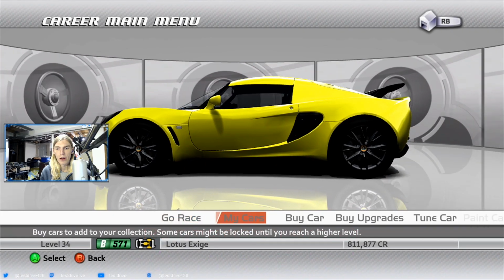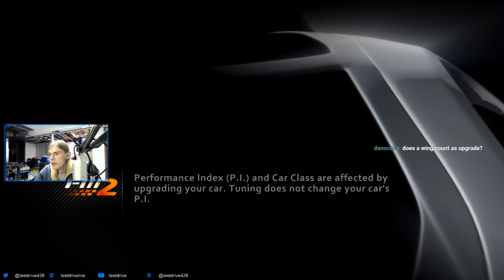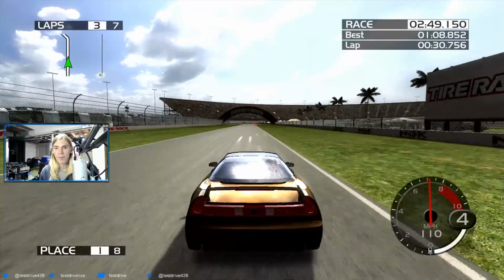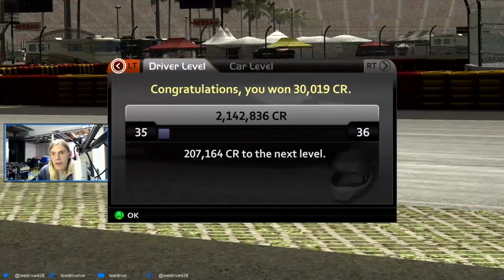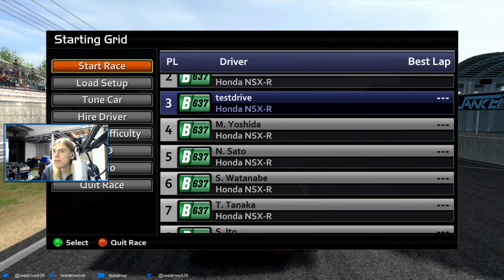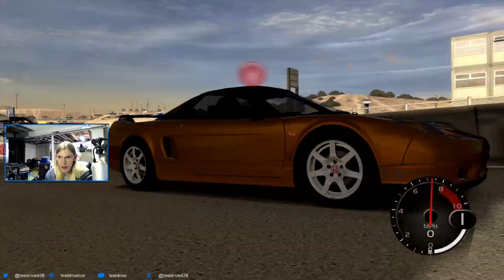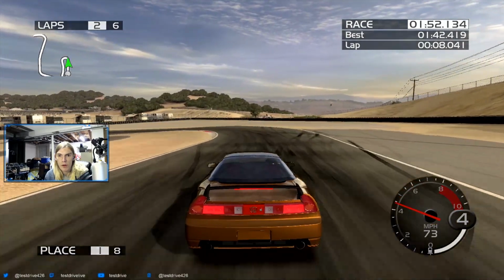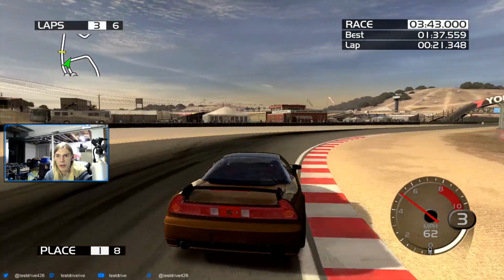Forza Motorsport 2 - Part 50 || Honda NSX-R Challenge (Let's Play)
NEW -